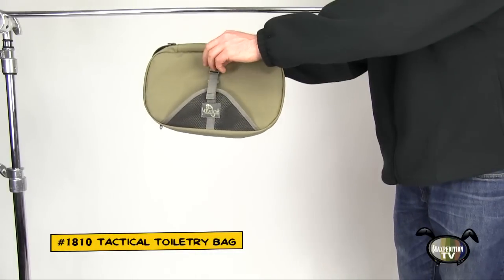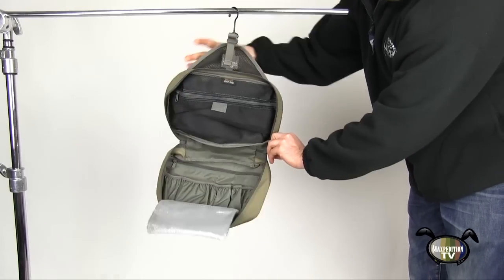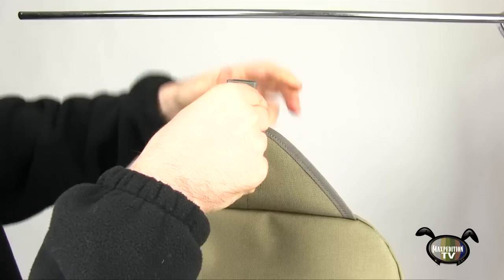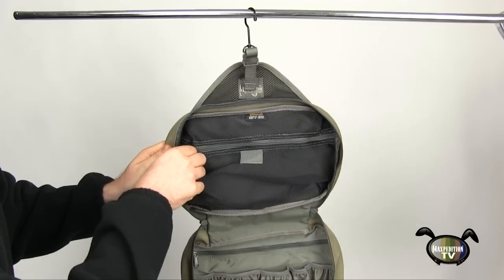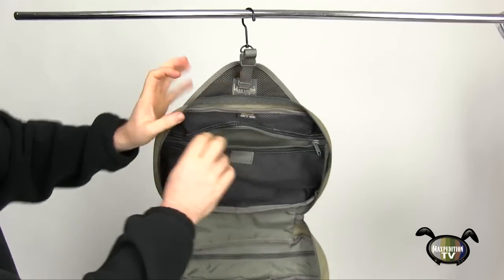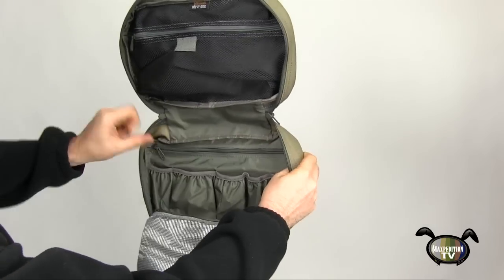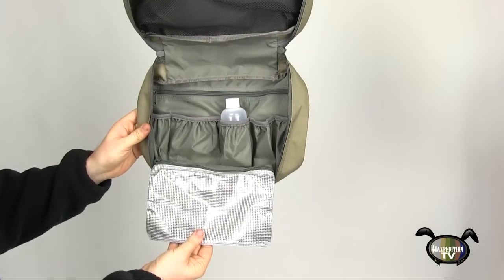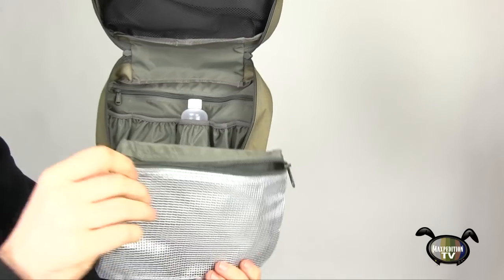Travel advice: Maxpedition® Tactical Toiletry Bag for on the go around the world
For carry on luggage toiletries makes an excellent EDC for all your toiletry products. Maxpedition® travel bags and travel accessories work together while on the go, domestic or international. Light carry ons, ID carriers, duffel bags, tactical luggage.

Like this video? Comment in the forum below.